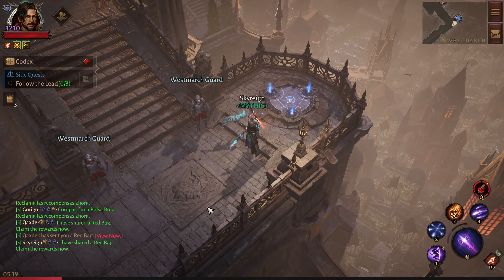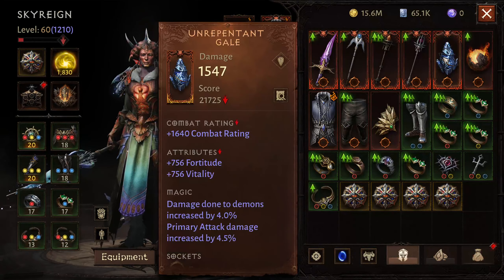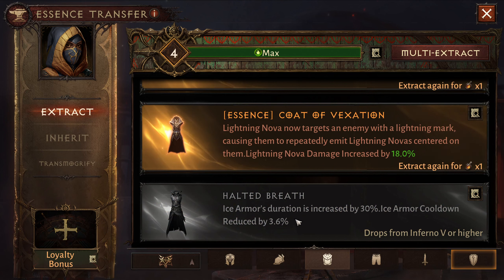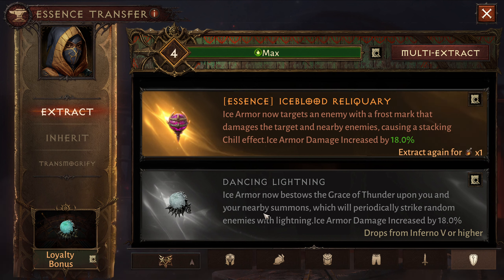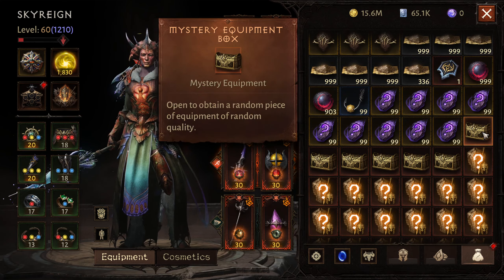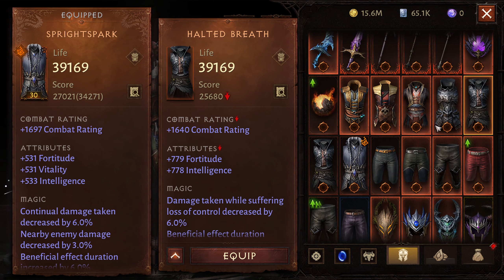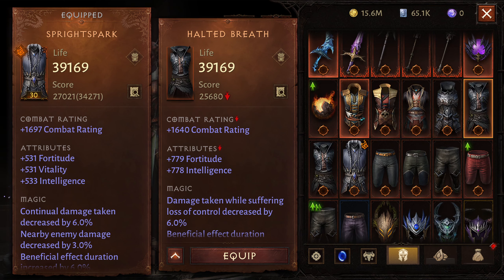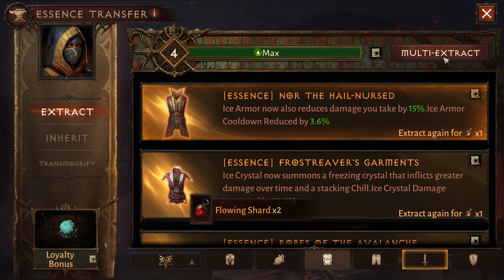Make Use of This Now , Purge Tests for New Essences, and Other Random Things | Diablo Immortal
Patch maintenance over and on to seeing and showing ways to get new essences along the way with a few surprises too. Follow along for the ride.